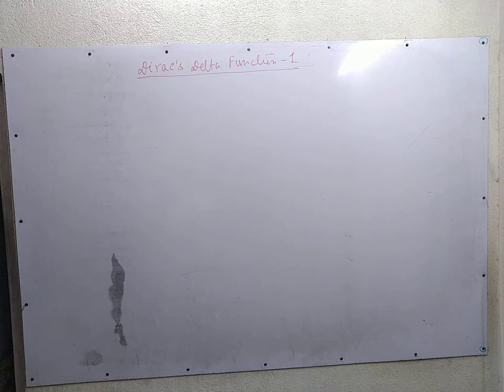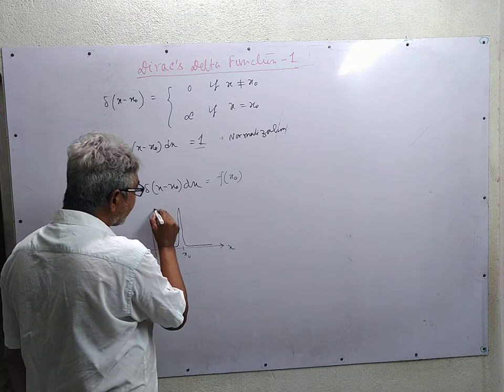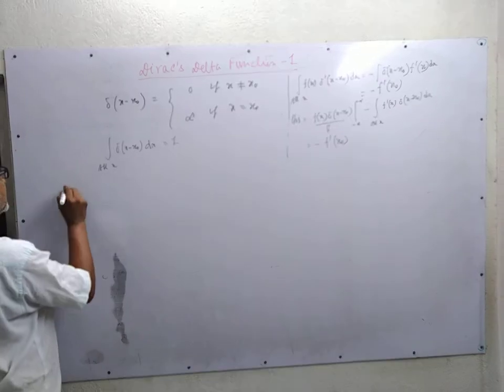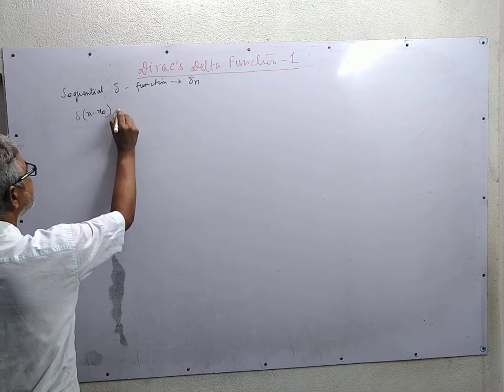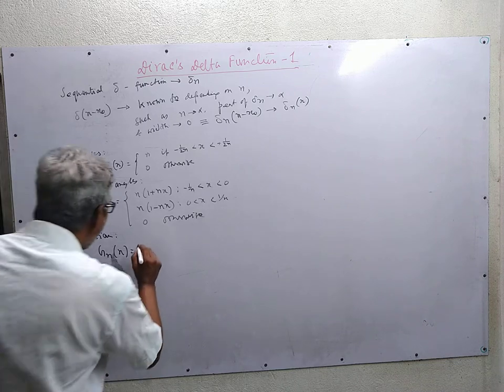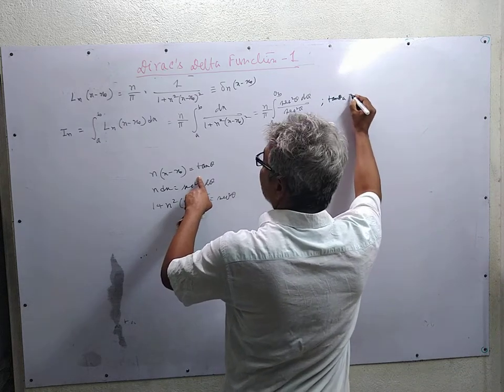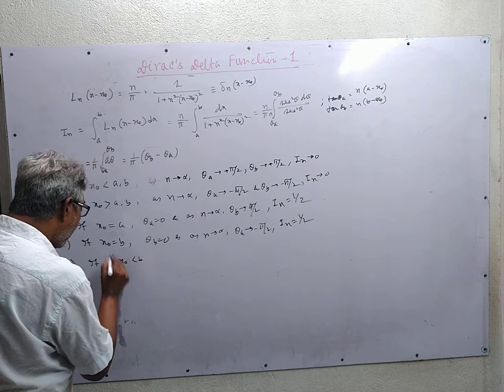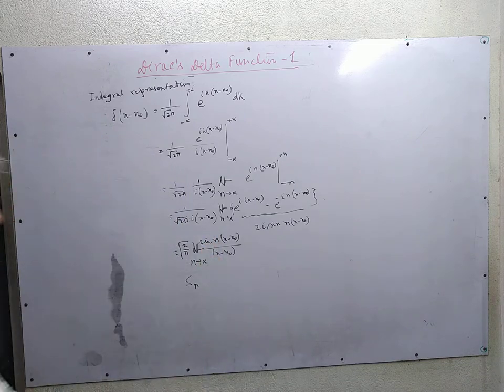Dirac's Delta Function-1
Basic properties, Sequential representations